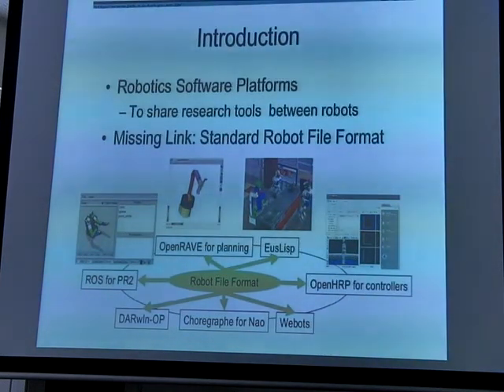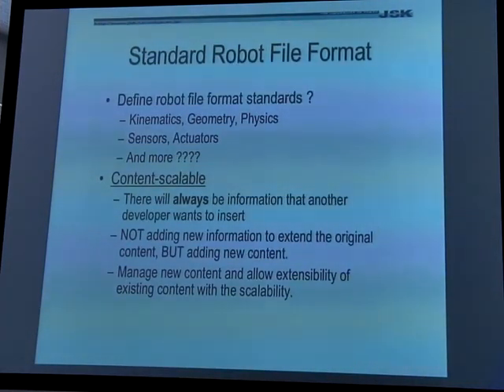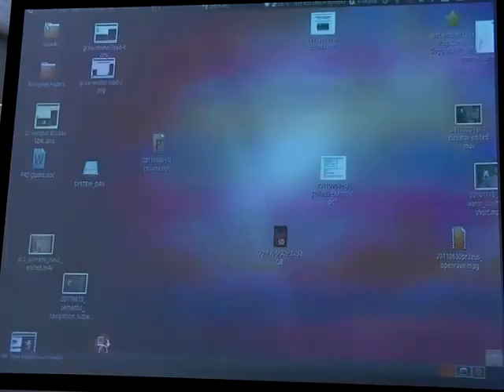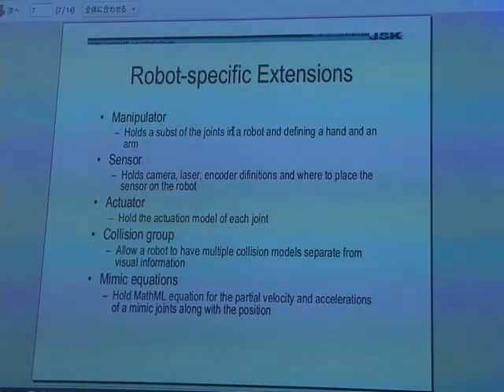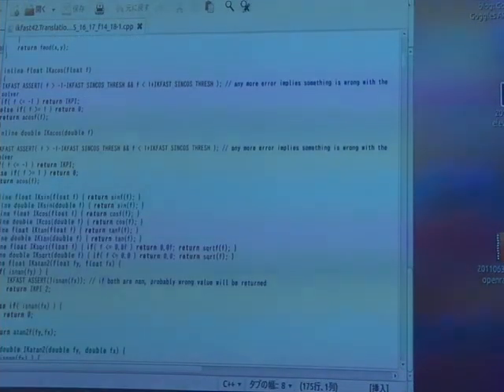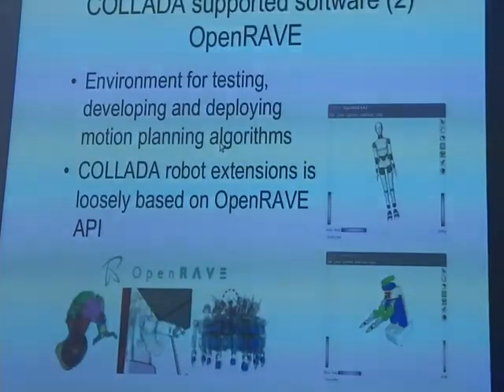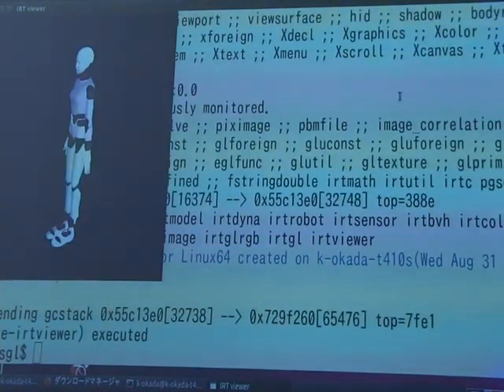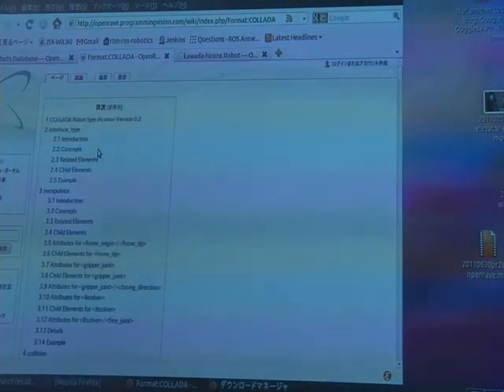COLLADA: An Open Standard for Robot File Formats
RSJ 2011 Open-source Robotics Tools Session

Speaker:
Kei Okada

Authors:
Rosen Diankov (University of Tokyo), Ryohei Ueda (University of Tokyo), Kei Okada (University of Tokyo), Hajime Saito (General Robotix)